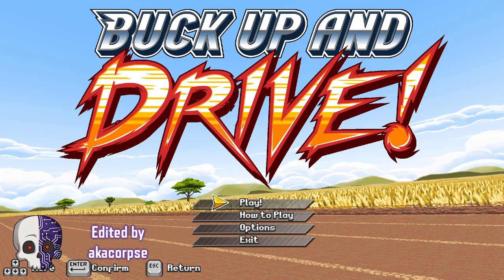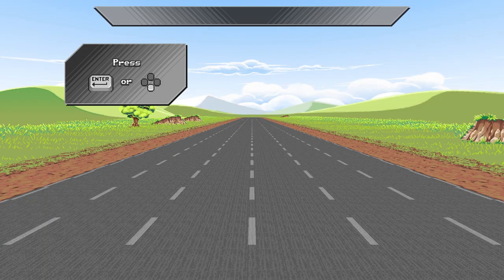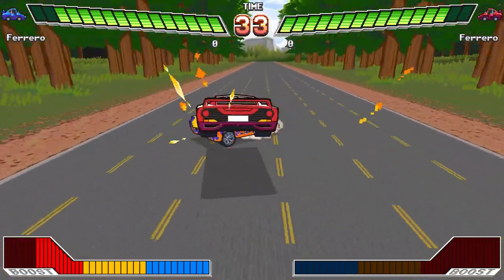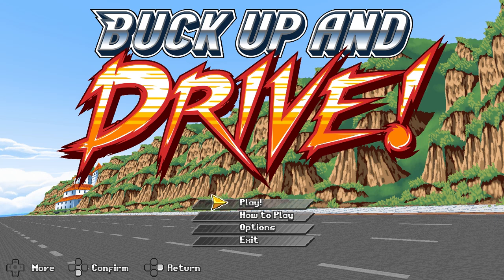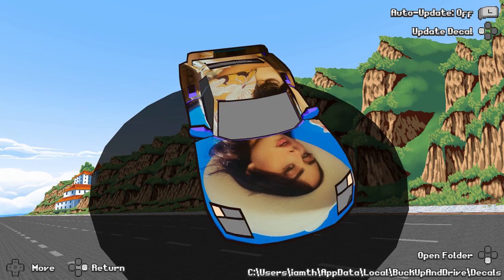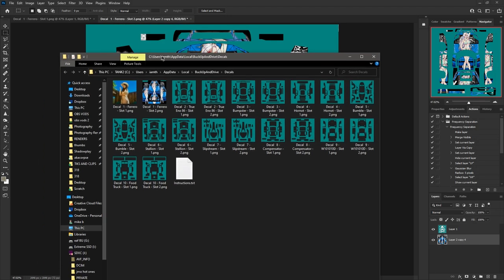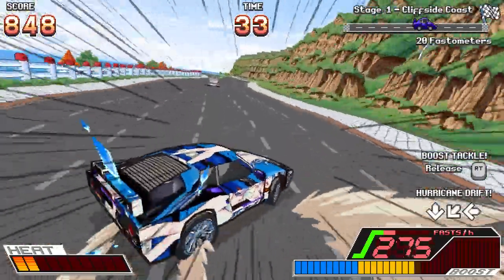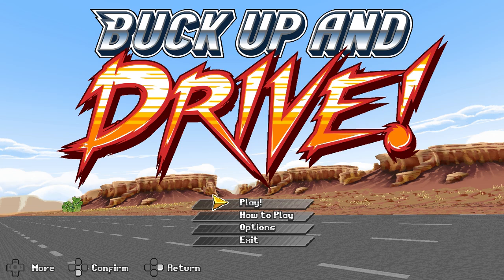Buck Up And Drive! - For Breakfast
"Where are we going? As individuals... as a species... what awaits us at the end of this road? Is there an end? Was there an beginning? Does this road symbolize real life in the sense that there's no turning back? And how does pineapple juice fit into all this? Maybe I should just shut up, Buck Up And Drive!"